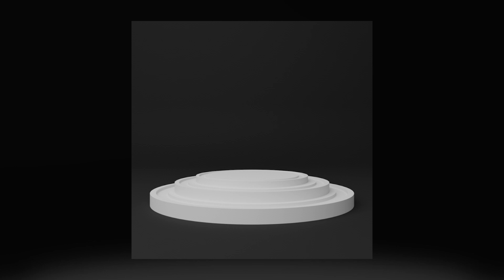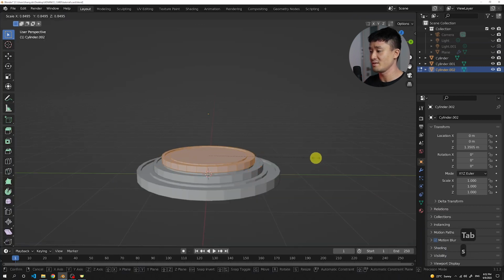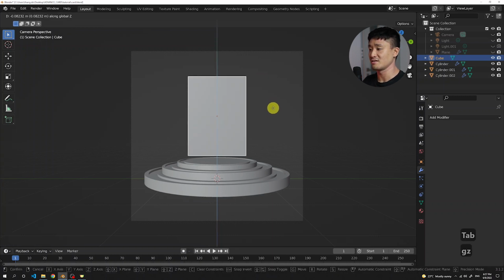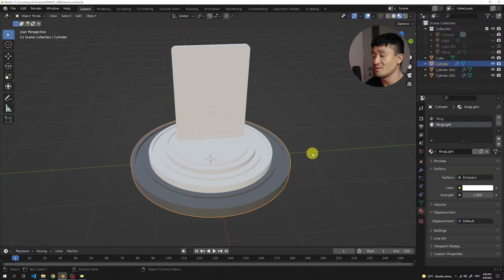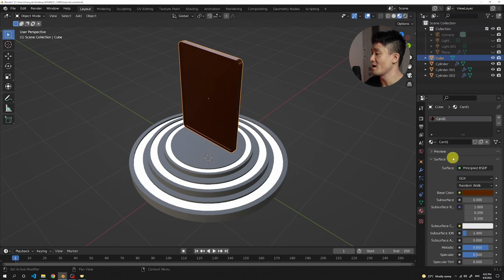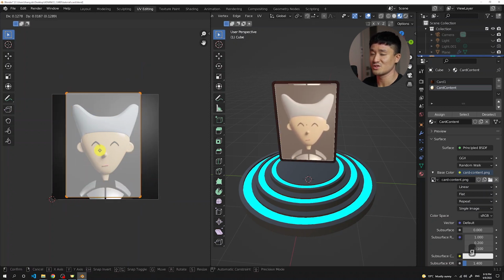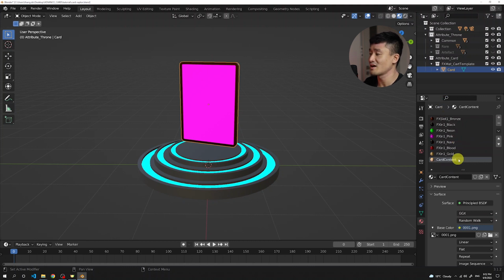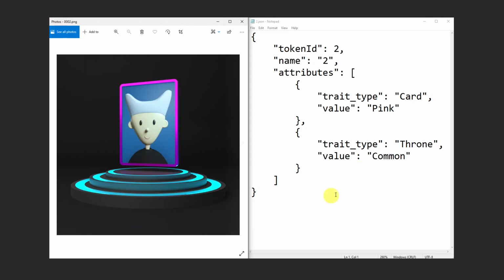How to create Card NFT Collection - Blender Tutorial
💯 Free Card Collection template

Timestamps
0:25 - Light throne modeling
3:15 - Card modeling
5:50 - Adding materials
10:53 - Generating NFT collection

👇 What you might find useful for creating 3D NFTs 👇
RAPTOR Plugin for generating 3D NFTs in Blender:

1. FREE - Forever

2. BASIC

3. PRO

4. MAX (used in the video)
✅ All functions the PRO version has
🦄 + supports ANIMATIONS
✅ Batch export of animations
✅ Material randomization